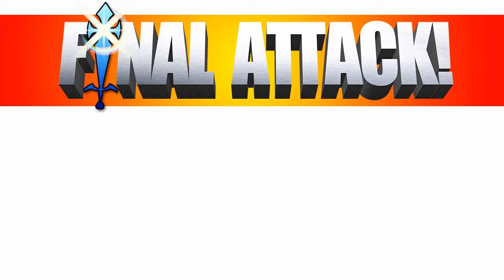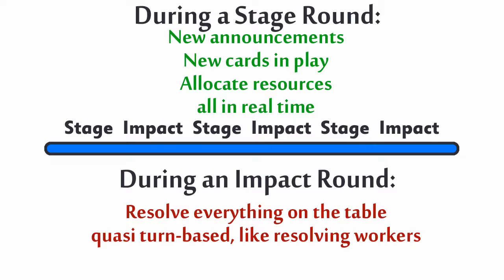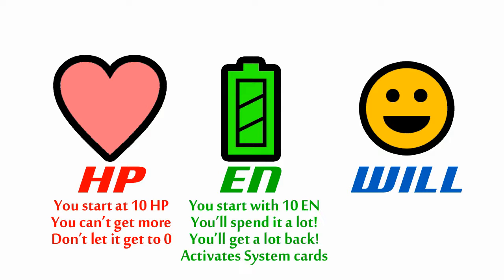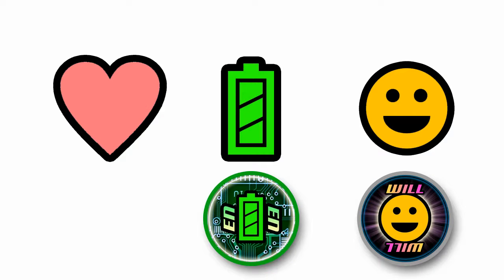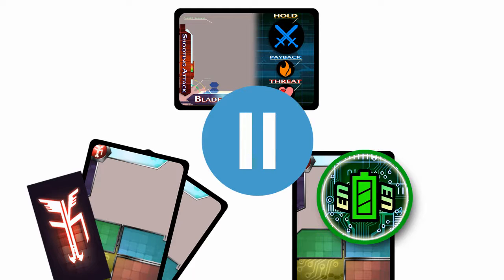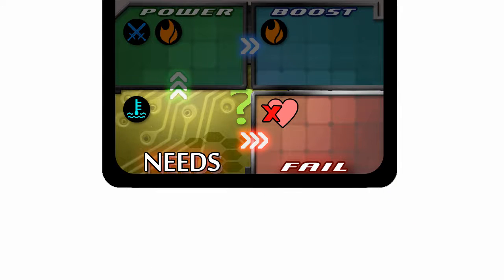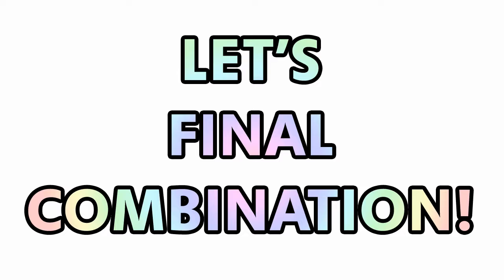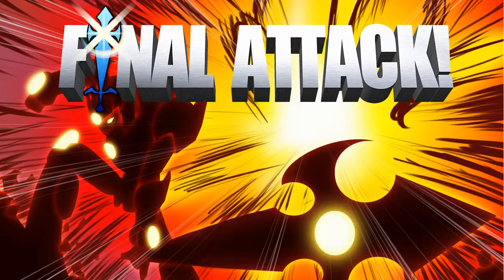How to play Final Attack!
This video is a very basic overview of how to play Final Attack!, a real-time cooperative board game for 1-5 players. In Final Attack! you will pilot component machines of a giant, combining Super Robot. You will battle a monster of the week who can only be defeated by the ultimate weapon, the Final Attack, which takes an entire episode to charge up.

If you can read this, the campaign isn't yet live! There will be more info in this description, but nothing that you won't find on the KS page.